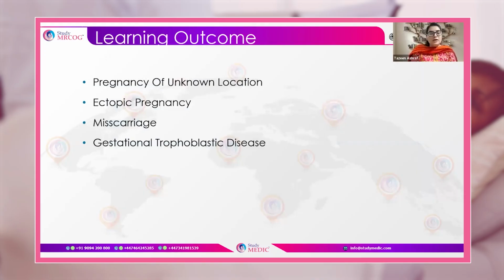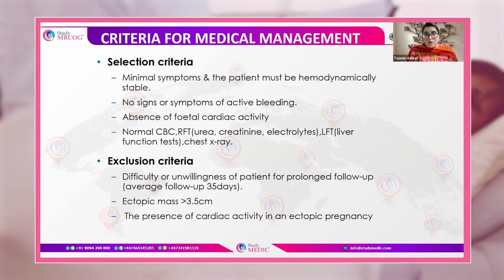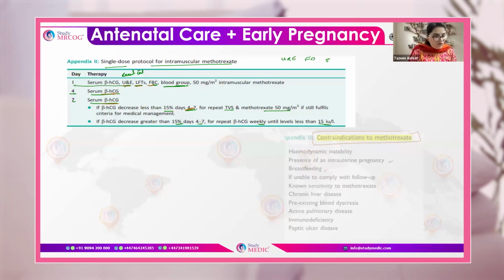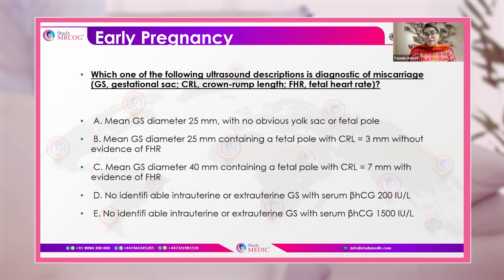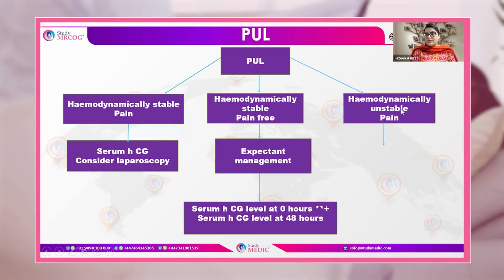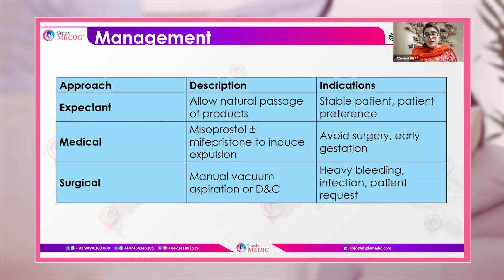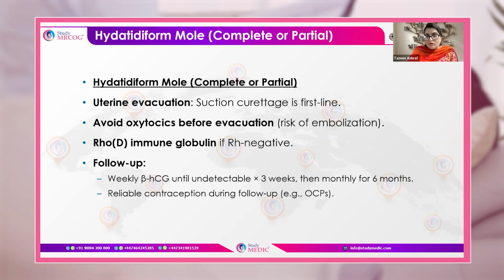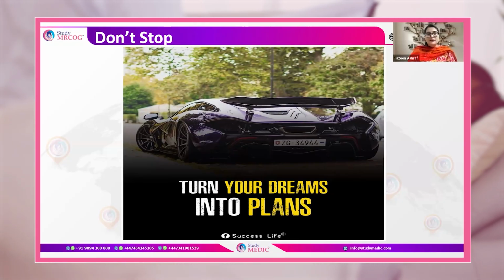MRCOG Part 1 | RRR Series Season 3 | Dr. Tazeen Ashraf | PUL + miscarriage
Appearing for MRCOG Part 1 this July?
It’s time to revise smart with RRR Series – Season 3!

‘Dr. Tazeen Ashraf’ is here to guide you through ‘PUL + miscarriage + Ectopic pregnancy + GTD’ and help you master key concepts for the upcoming MRCOG Part 2 exam via flowcharts and images.

Let’s make your revision smarter and your success stronger! 💪

 Power up your prep for MRCOG success—don’t miss out!